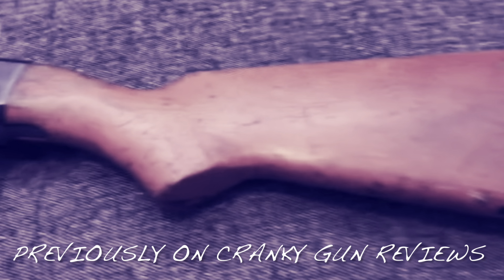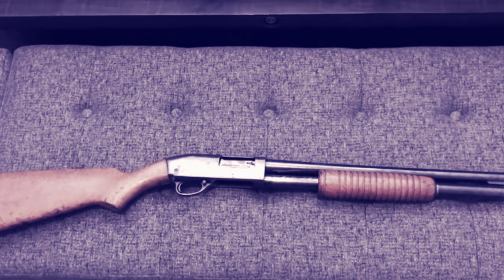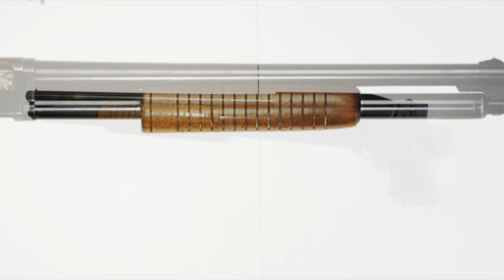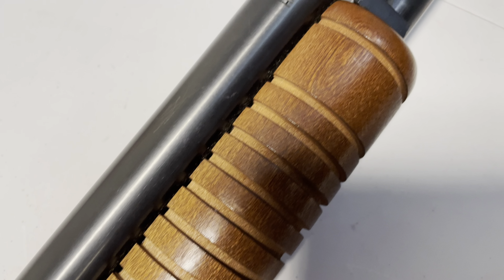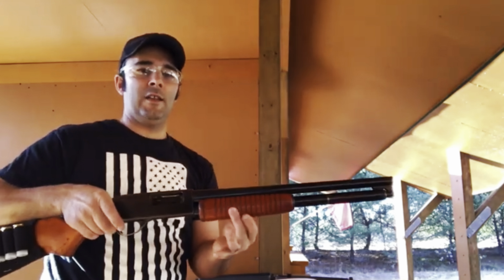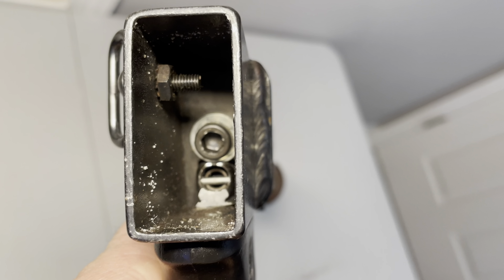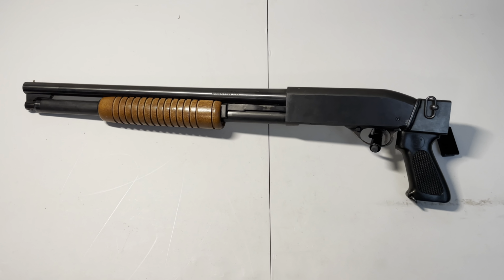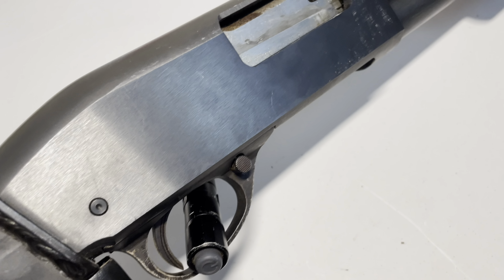FINALLY got another High Standard Riot shotgun! K120 K1200 18-6 Steve McQueen Getaway shotgun (ish)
Finally got another High Standard K1200 or K120 or 18-6 riot shotgun.

Similar (but not exactly the same) as the one Steve McQueen used in the movie “The Getaway”. His was an older model with Walnut furniture, mine has birch foregrip and a crummily fit pistol grip, but I will get a stock for it to make better :)

Been after one of these for over 3 years since I sold my old one- sold my other one almost 4 years ago to the day from when I’m uploading this.